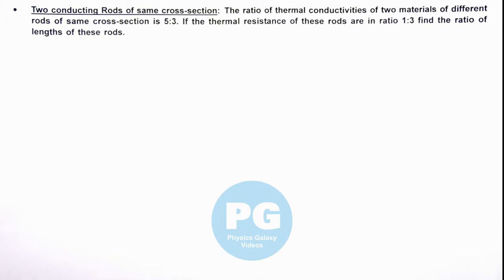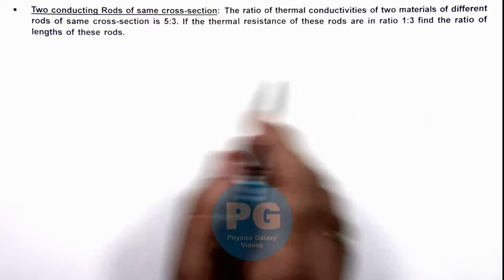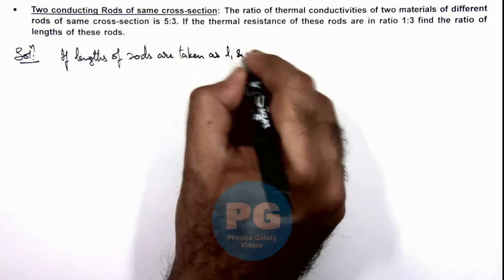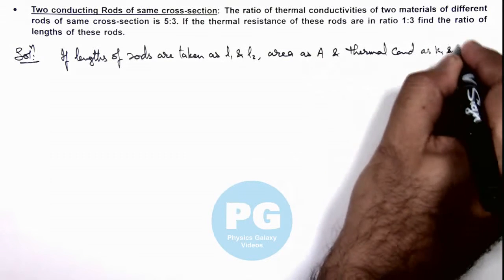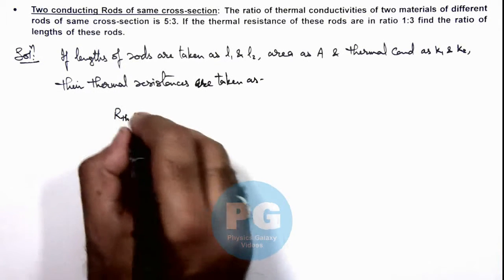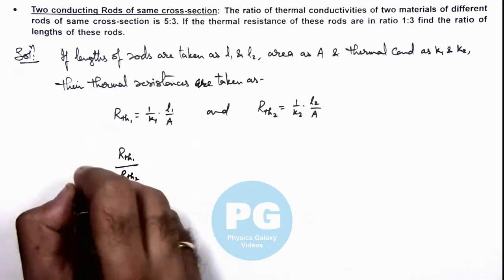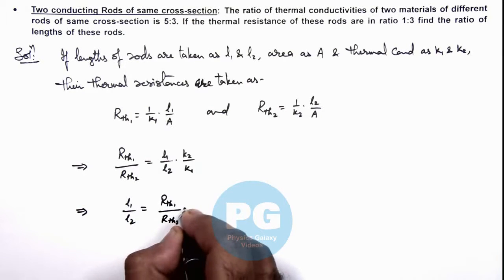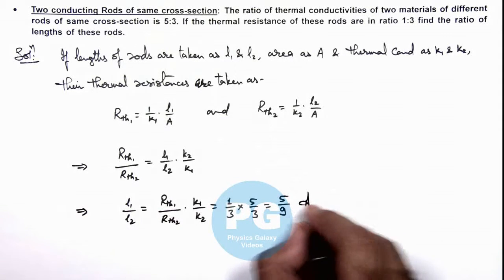12. Advance Illustration | Heat Transfer | Two conducting Rods of same cross-section | Ashish Arora